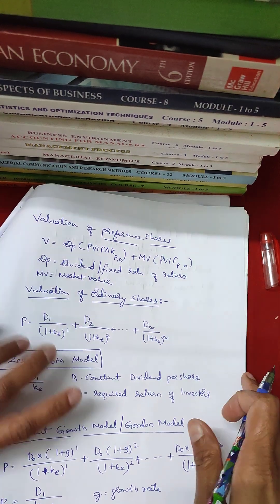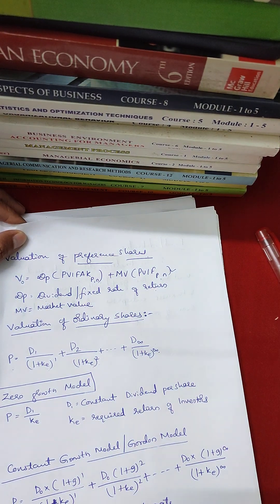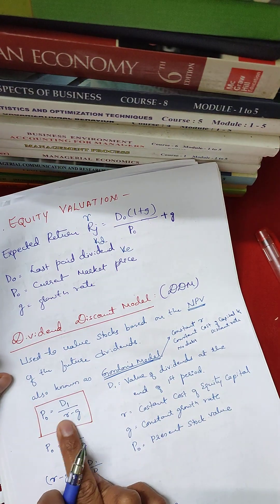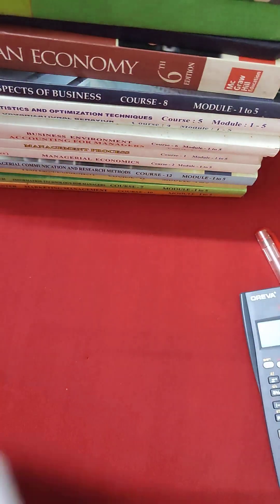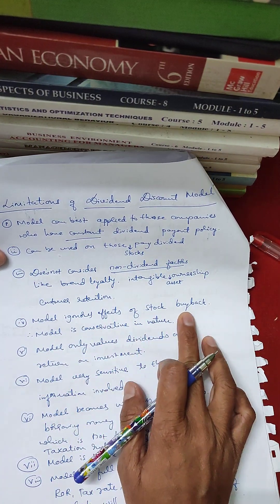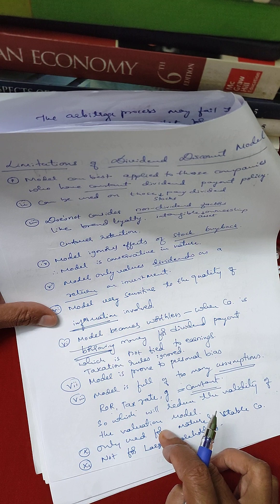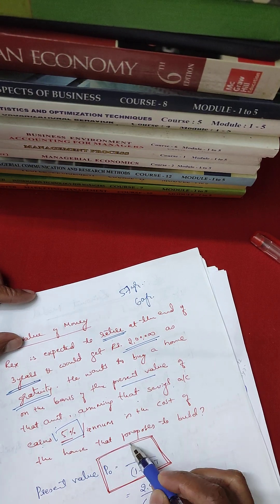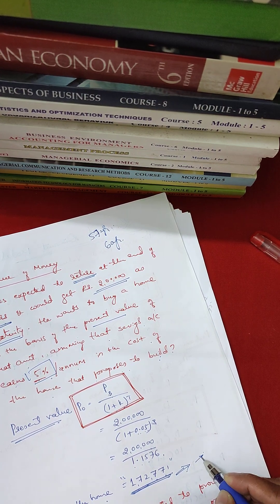118A...13 MBA SEM III KSOU Equity valuation Security Analysis and portfolio management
BLOCK – 5 : PORTFOLIO MANAGEMENT
The block 5 contains further 4-units (unit-17 to unit-20) where the unit-17 includes
information relating to Return, Holding Period Returns, Expected Return, Meaning of Security analysis and Portfolio analysis, Risk and Return distribution of various securities, Portfolio Return and Risk etc further unit-18 contains information relating to Market Portfolio
And Portfolio Selection, which includes Market Portfolio, Optimal Asset Allocation, Risk
aversion and Implications for portfolio selection, Indifference curves and portfolio selection, Portfolio selection for two investors with various levels of risk aversion etc next, unit19 includes information relating to Portfolio Investment Process, which includes The process of investments, Basic Principles of Investment Process, Major qualities of successful
investments, Components of Investment Performance etc further unit-20 pertains to Portfolio Evaluation And Diversification, which further includes Portfolio Performance Evaluation, Traditional way of portfolio diversification, Essentials of Portfolio Evaluation, Measuring Risk in CAPM, Sharpe, Treynor and Jenson’s models etc.
INVESTMENT
Unit-1: Introduction to Investment management
Unit-2: Issue Market and Stock Exchanges
Unit-3: Risk& Return
Unit-4: Security Analysis
BLOCK - II : PORTFOLIO THEORY
Unit-5: Portfolio Risk and Return
Unit-6: Capital Market Theory - Content of Capital Market Theory,
Unit-7: Capital Asset Pricing Model - Capital Asset Pricing Model,
Unit-8: Efficient Capital Markets
BLOCK-III: BOND AND EQUITY VALUATION
Unit-9: Basics of bond
Unit-10: Bond Prices and Yields
Unit-11: Term Structure of Interest Rate and Bond
Unit-12: Equity Valuation, Performance Evaluation Models
BLOCK-IV: PORTFOLIO MANAGEMENT
Unit-13: Risk and portfolio Analysis
Unit-14: Market Portfolio and Portfolio Selection
Unit-15: Portfolio Investment Process
Unit-16: Portfolio Evaluation and Diversifica